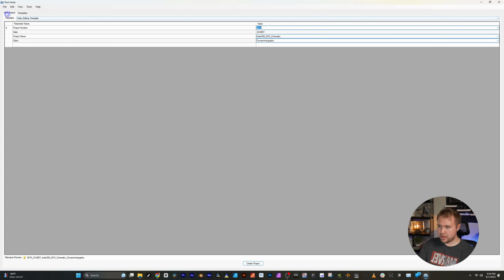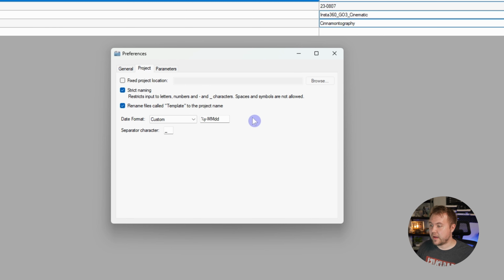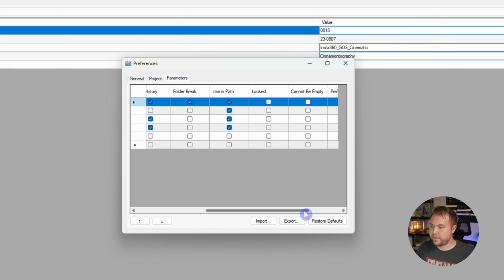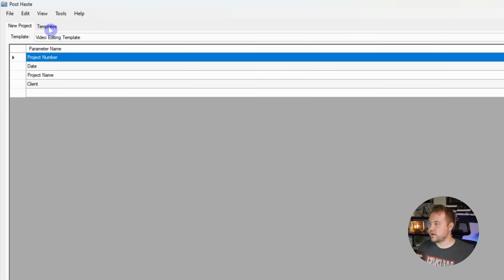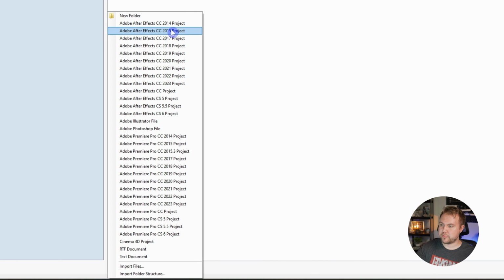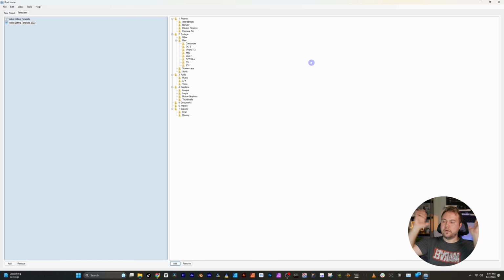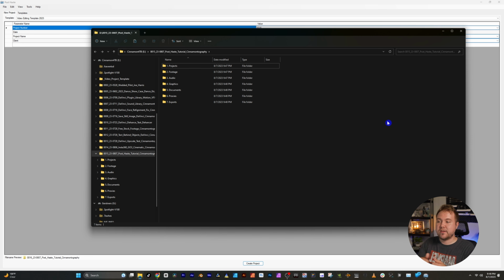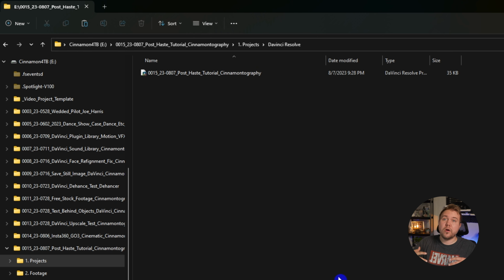Pro Video Editors Love This Free Tool!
Video editing can be overwhelming at times if not a bit of a cluster. The need for organization is always a priority and that is why I wanted to share with you guys this 100% FREE tool that will do just that!

Helping you stay organized in your post-production workflow by streamlining your folder structures. And to accomplish this, using Post Haste is the best choice!

📂 Organize Your Video Projects with Post Haste! 🎬

Tired of the chaos in your video project folders? Wish there was a simple, free solution? Look no further than Post Haste! This versatile software, compatible with both Mac and Windows, is not exclusive to DaVinci Resolve or Premiere Pro. You can use it for any project that needs structure and organization. Let's dive into how Post Haste can revolutionize your workflow!

✨ Getting Started: Download and Preferences

Download Post Haste straight to your computer—no login required.
Open the preferences (Edit - Preferences) to customize your template location.
Optimize your date format for easy sorting (e.g., Year_Month_Day).
📋 Setting Parameters for Efficiency

Define project parameters such as project number, name, and client details.
Save time with automatic project number updates—no manual changes needed.
Enhance organization by adding project name and client spots.
🗃️ Creating Templates for Your Workflow

Navigate to the Templates section and add a new template.
Import your customized folder structure by selecting 'Import Folder Structure.'
Copy the efficient folder structure provided (Projects, After Effects, Blender, DaVinci Resolve, Premiere Pro, Footage, Audio, Graphics, Documents, Exports, and more).
🔄 Importing Files into Templates

Go beyond folders—import files directly into your templates.
Add your DaVinci Resolve template file to streamline your video editing projects.
Enjoy the automatic renaming feature that aligns file titles with folder names.
🎬 Creating a New Project Folder

Generate a new project folder effortlessly.
Post Haste assigns project numbers, adds the date, and incorporates project name and client details.
Open the Explorer window to view your newly organized project folder.
🚀 Boost Productivity with Post Haste!

Explore the power of structured and organized project folders.
Save time, reduce confusion, and boost efficiency in your video editing workflow.
📂 Start Your Organized Journey Today!

Download Post Haste and transform your video editing projects.
Check out the suggested video for additional tips on optimizing your video workflow. 🎥✨